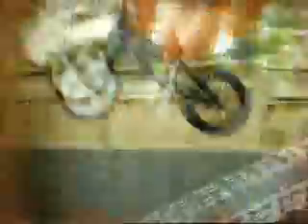Spin Master Toys UK Ltd.5.flv